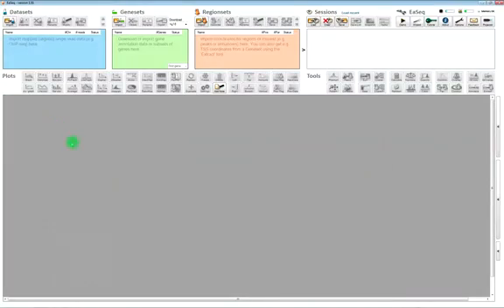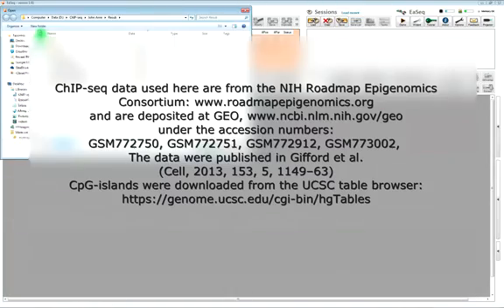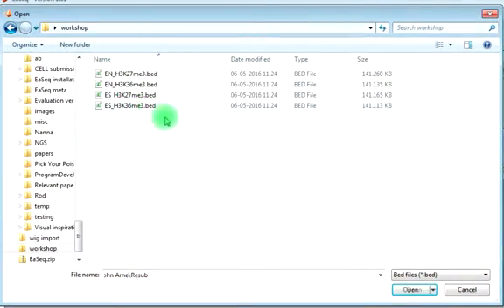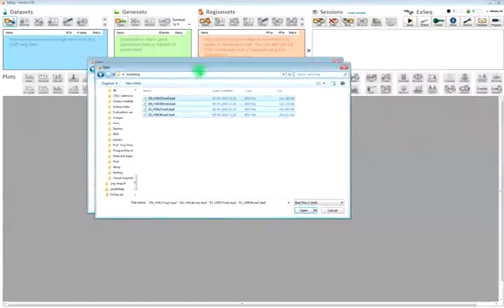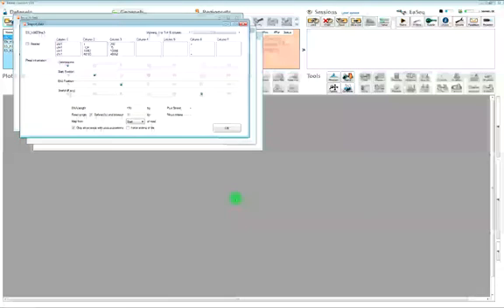How to import data in EaSeq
Learn how to import ChIP-seq data and regions of interests into EaSeq EaSeq is free and interactive software for analysis and visualization of ChIP-seq data